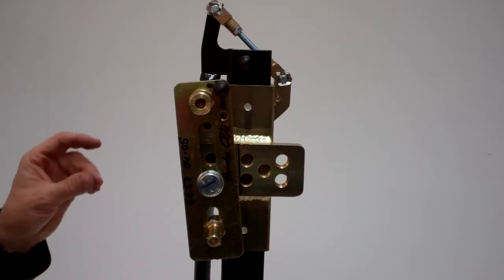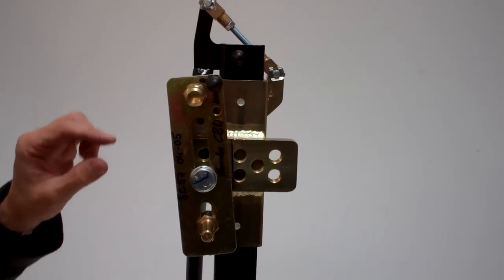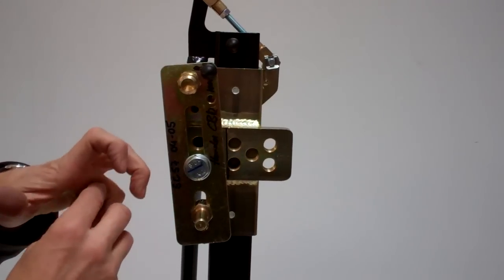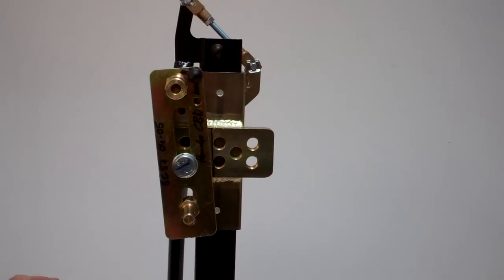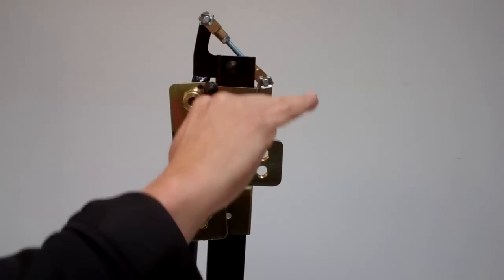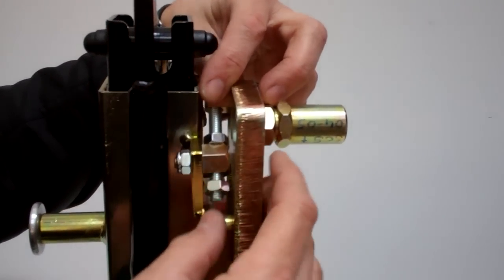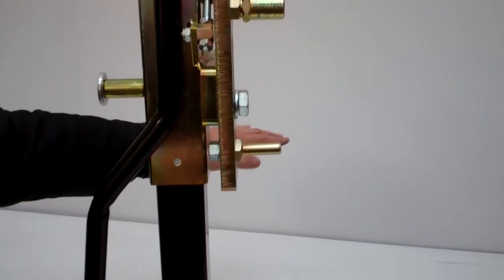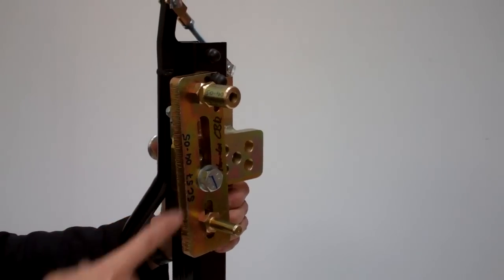BURSIG Stand Instructions "Horizontal Adjustment"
Detailed instruction video for the BURSIG Motorcycle Stand.